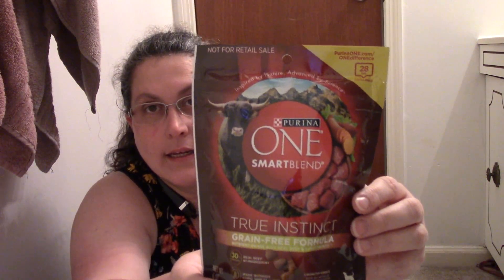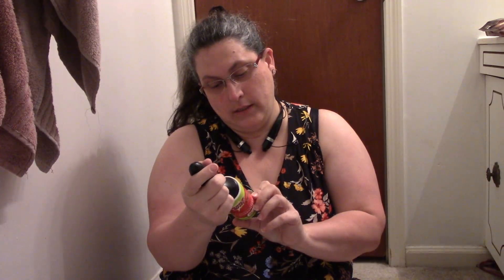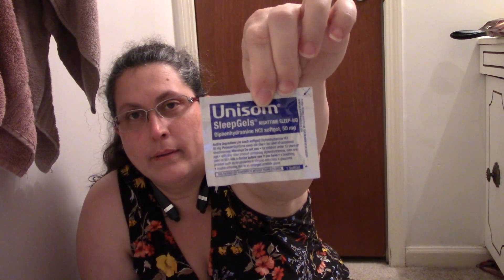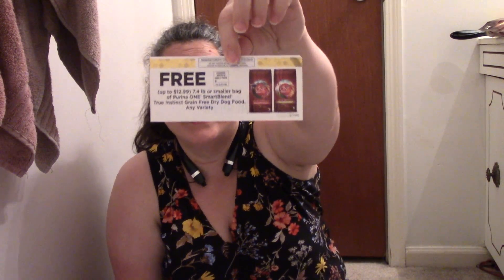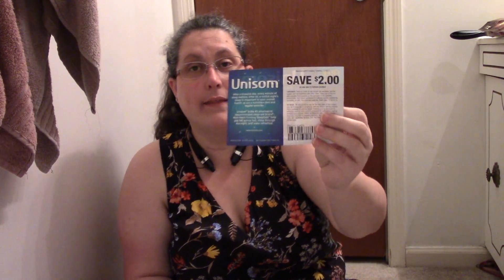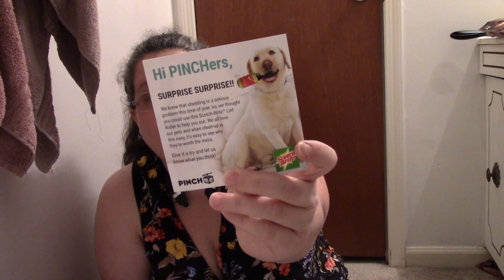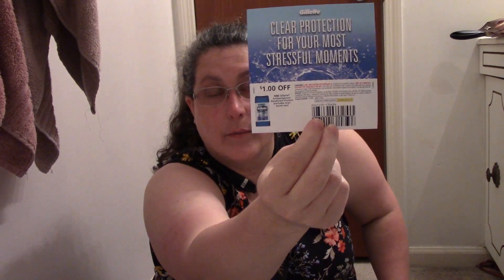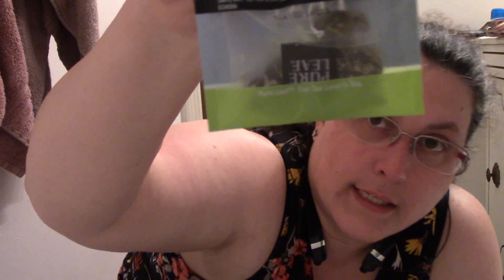I Got Pinched Again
Here is my planner channel I don't PR for her, I just love her so here is Fran from @grandplans shop Amazon Storefront Today I am sharing my box. They have awesome samples, you should check them out. This is my earlier video where I shared my first box